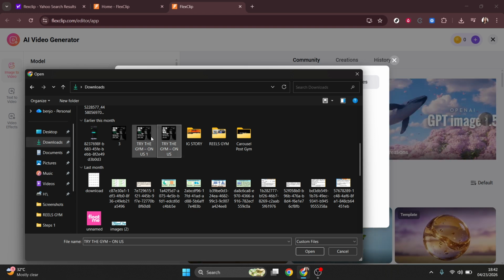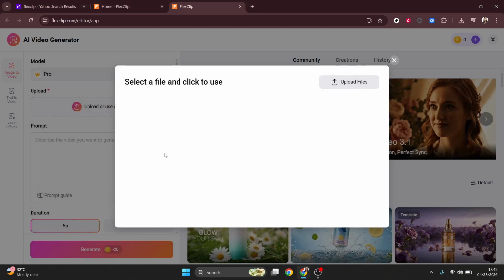How To Fix Clipchamp Buffering Problems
Is your video lagging or constantly buffering in Clipchamp? In this tutorial, I’ll show you how to fix Clipchamp buffering problems step by step so you can edit smoothly without delays.

Whether you’re working on YouTube videos, client projects, or social media content, these simple fixes will help improve performance and eliminate lag.

🔧 In This Video, You’ll Learn:
Why Clipchamp keeps buffering or lagging
How to fix slow performance issues
Best settings for smoother video editing
How to clear cache and optimize your browser
Tips to improve editing speed on low-end PCs
🚀 Common Fixes Covered:

✔ Clear browser cache & cookies
✔ Close unused tabs and background apps
✔ Lower preview quality in Clipchamp
✔ Update your browser and drivers
✔ Use supported browsers like Chrome or Edge